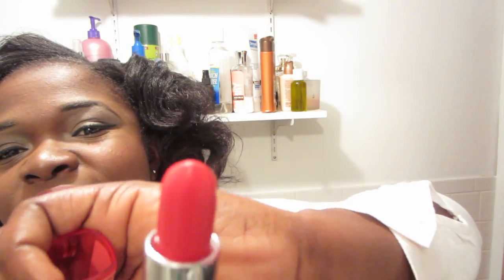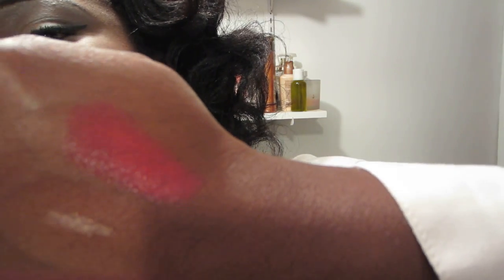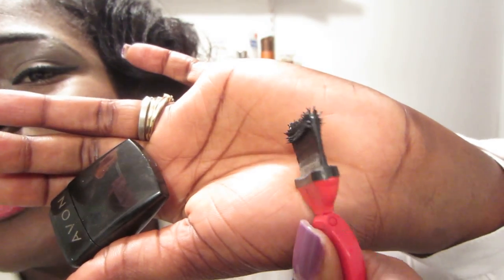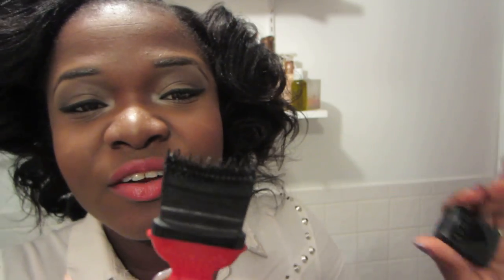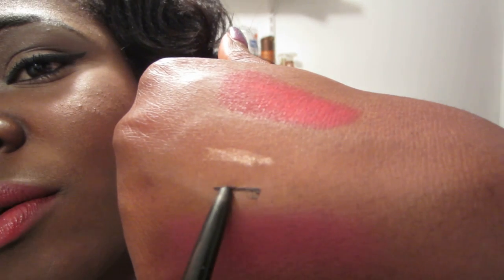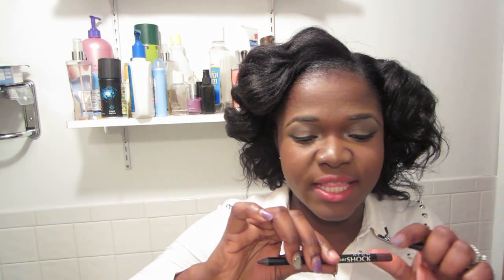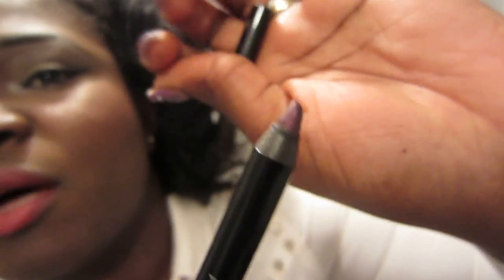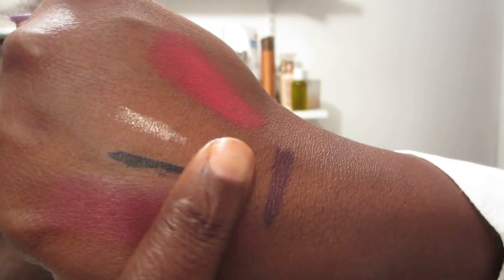MakeUp Review & GIVEAWAY -BillionaireMandy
htttp://youtu.be/KVAfavhgNrw

Hair Sites where you can find me :
My Blogs: You can Find me @